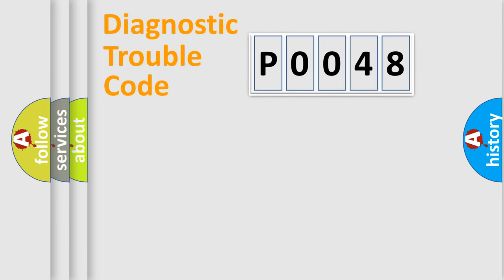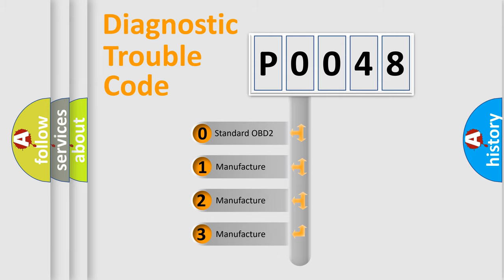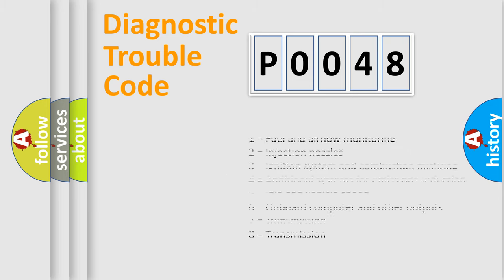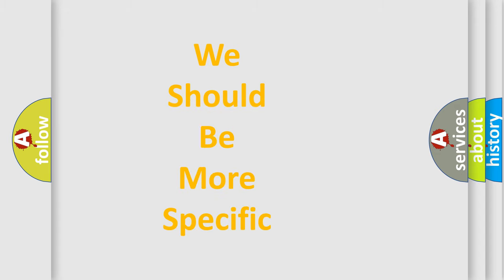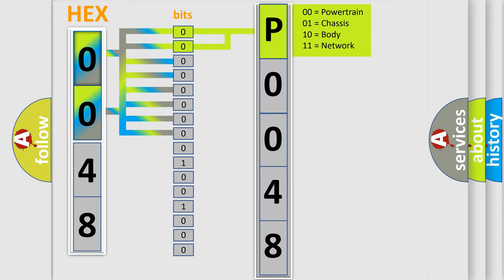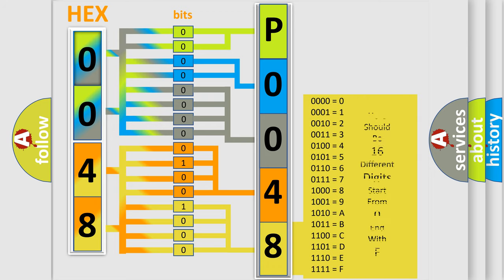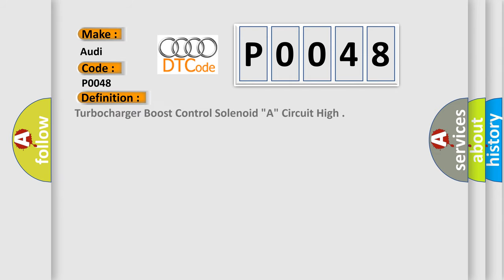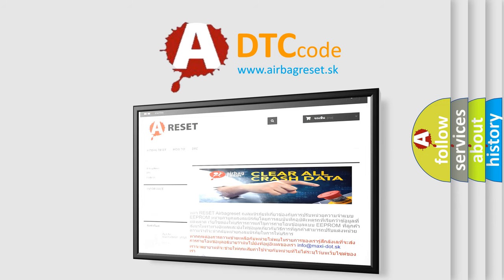DTC Audi P0048 Short Explanation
Contents:
0:21 Basic DTC analysis according to OBD2 protocol standard.
1:48 Insight into programming
2:58 A diagnostically understandable description of the Diagnostic Trouble Code
3:05 Basic error definition

Make:
Audi
Code:
P0048
Definition:
Turbocharger Boost Control Solenoid "A" Circuit High
Description:
Output driver-  equal  ON state